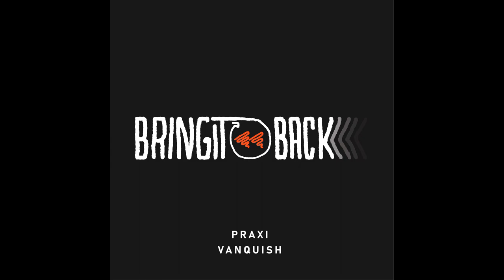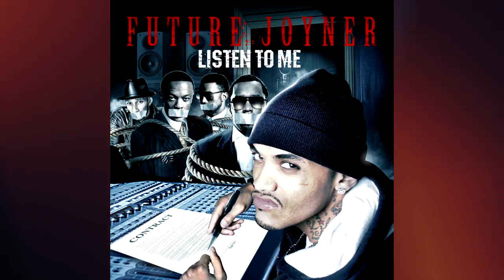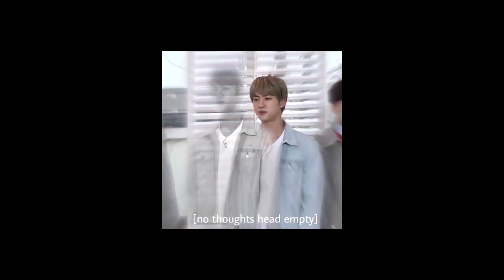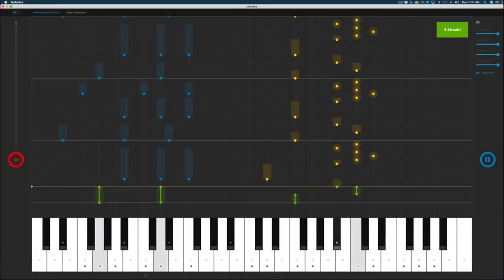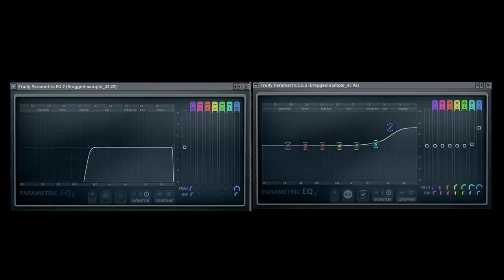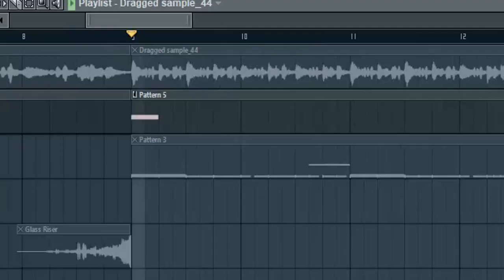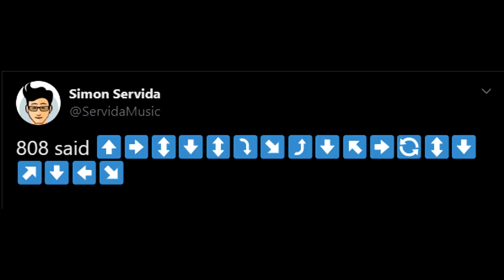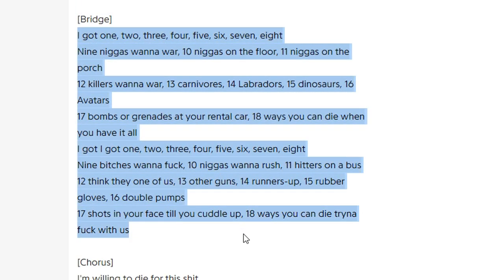How to Joyner Lucas in Under 9 Minutes | FL Studio Trap and Rap Tutorial